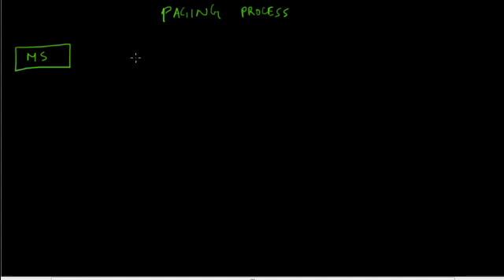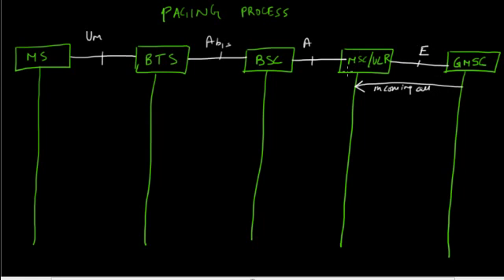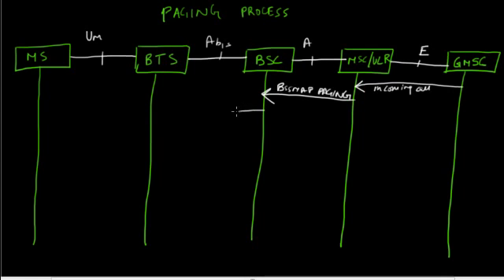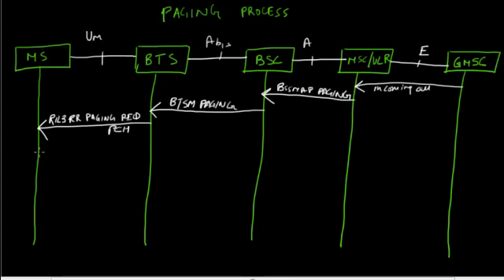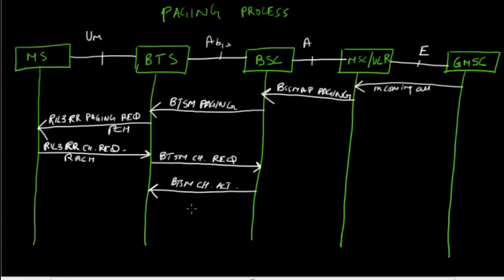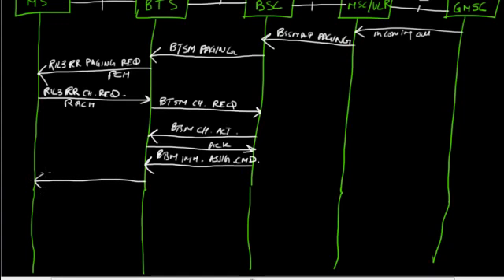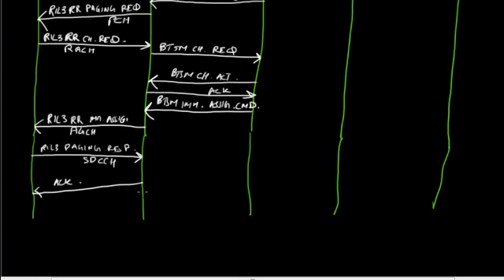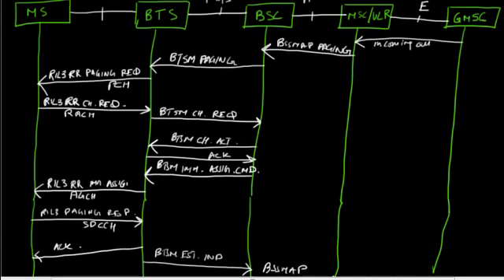2G GSM Pagingwww savevid com